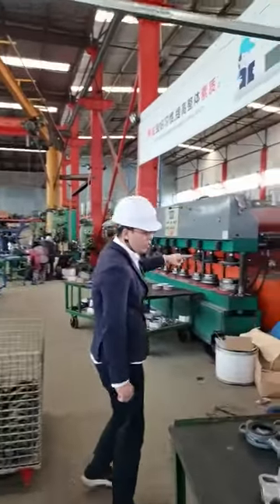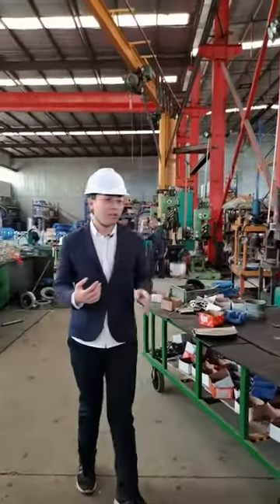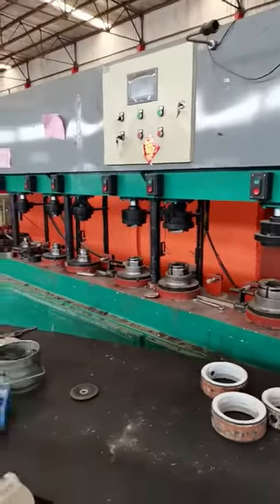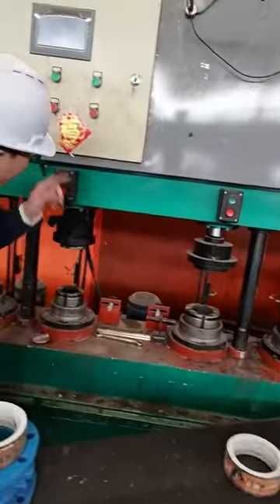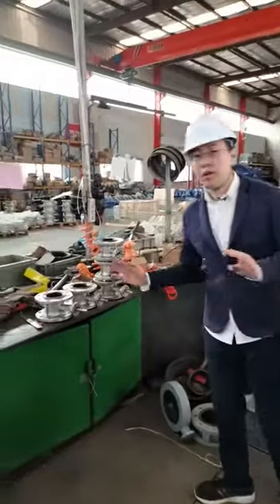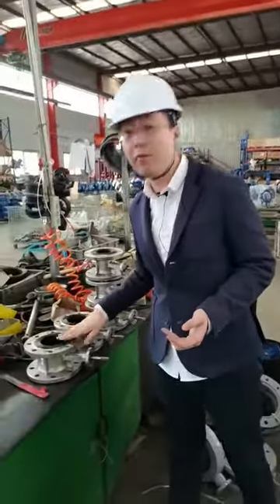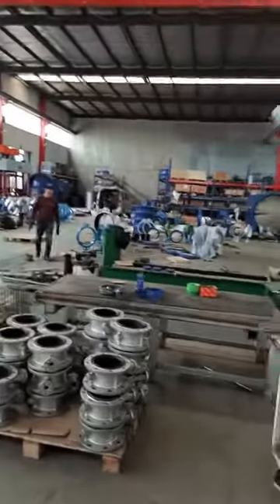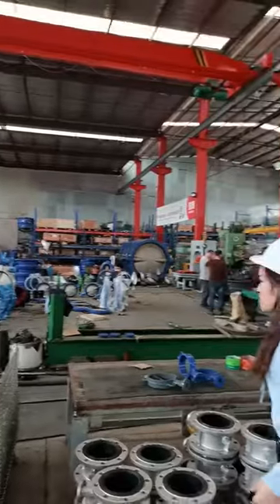How Butterfly Valves Work—production process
☛Main product URL
☛Company Profile
WESDOM is a group company that specializes in the production, sales, and development of valves, pipe fittings, flow meters, and other pipeline accessories. We’ve been in the valve industry for more than 25 years, These products can be used for construction, petroleum, chemical, power, water supply, and drainage, municipal, medical, and other filed.
☛FAQ
➤1. How many years has your company been established?
Our factory has more than 20 years of production experience. Foreign branches are established for a maximum of 5 years. WESDOM International Sales Company was established 6 years ago.

➤2. What is the annual output value of your company?
Headquarters: 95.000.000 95 million RMB 1.4 million Year-on-year growth: about 20%, about 10% International Trade Department About 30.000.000 RMB Three Million Dollar Domestic Sales Department: 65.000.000 RMB Ninety-five Million Dollar 9.5 million USD

➤3. How much do you export a year?
Containers: 80--90 containers A 20-foot container, a container is about: 50,000 US dollars Weight of one cabinet (ton): 23-25 tons About a year: about 2250 tons

➤4. What products are exported?
Valves, water meters, ductile iron pipe fittings. The main valves are: gate valve, ball valve, butterfly valve, globe valve (material: cast steel, stainless steel, ductile iron material) The water meter is mainly: screw wing threaded water meter (material: cast iron, ductile iron, copper) Ductile iron pipe fittings

➤5. What percentage of your export products?
Official: Our main products are valves, and the annual valve exports account for 60% of the total exports, water meters 20%, and ductile iron pipe fittings: 20%

➤6. Do all five factories belong to your company?
We have three wholly-owned factories: Tianjin Butterfly Valve Factory, Hebei Gate Valve Factory, Wenzhou Cast Steel Stainless Steel Valve Factory. Two shareholding factories: Dalian Ductile Iron Joint, Lianyungang Water Meter Factory.

➤7. Your quality management system?
The valves of the company's products are tested one by one before leaving the factory. We will provide MTC and QC (company-issued) certificates for each order.